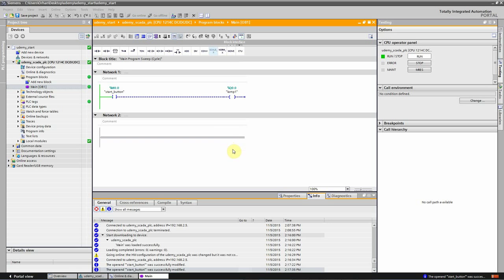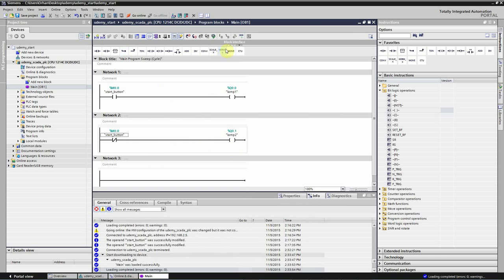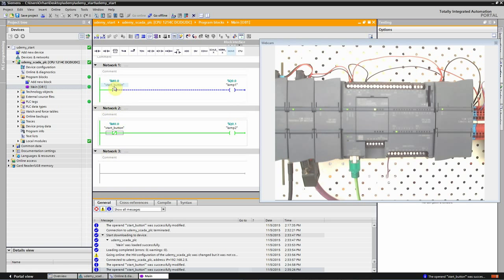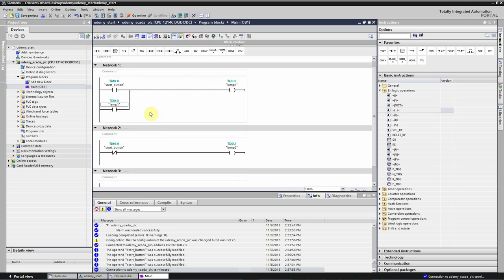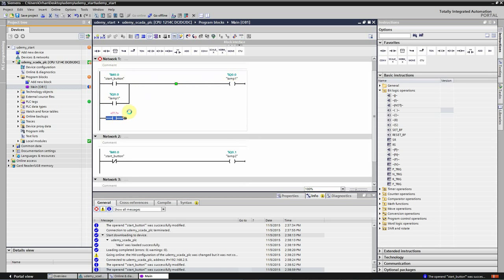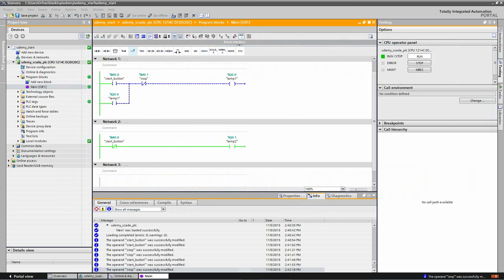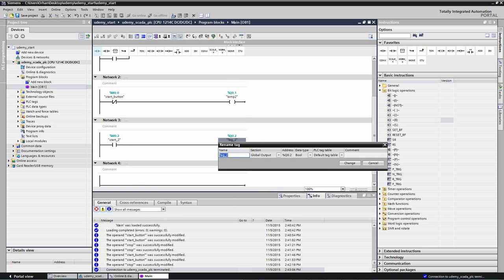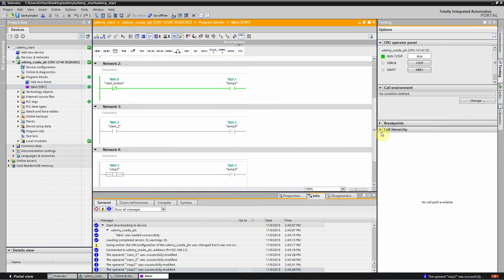Siemens S7 1200 PLC course Basic